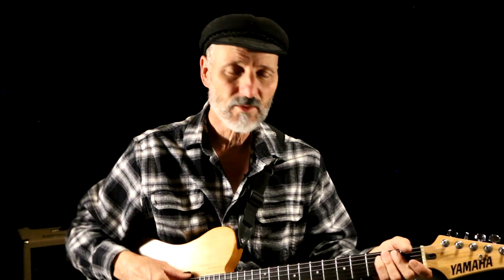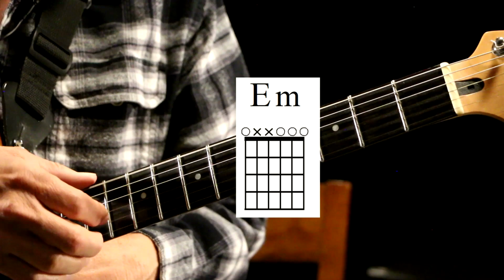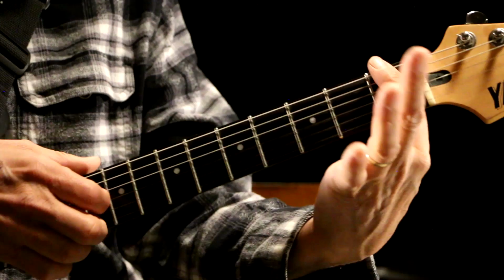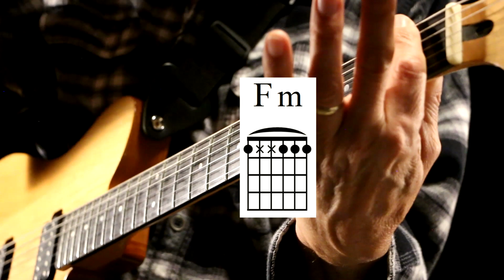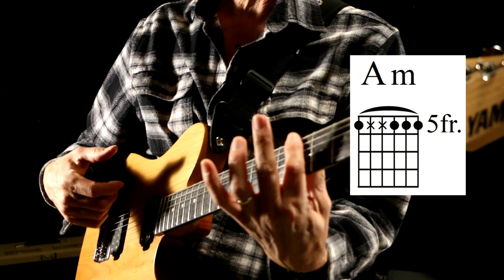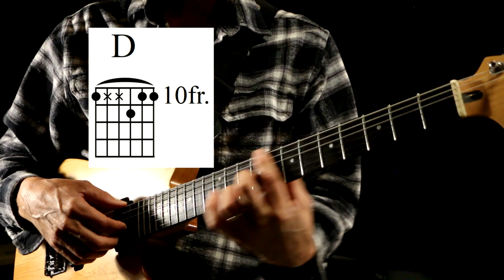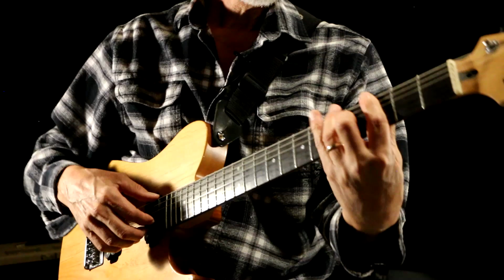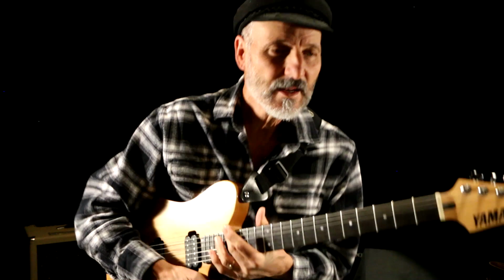Half Barre Chords w Bass Note - #3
You can get the Quail Studios Music and Lead Sheets book

Products I use and recommend
Thank you for your support,
Hal Stead

Supporters include:
Brian Hill
Jay
Matěj Sedlák
Nick Carter
John Henschke
Dale Magnin
Justice Junky
Alexa Cohen
geoffrey lunderville
Griselda Araujo
Glen Fritz
Claude Morissette
Christian Lopez
David Atkins
Andrew Wang
Francine Braese
Elan Gock
marek lakotko
Aman Madaan
Robin Scantlen
Till
Adrian Mak
Anthony DeSantis
Attila Kovacs
Tedd Hankins
Michael John McManus
Rebecca Duncan
Ben
Sara
Alex Milanov
Marek Lakotko
Paul Roberts
Alicia McCartney
Dave Holmes-Kinsella
Santi
Eddie Liu
Jim Showalter
William Aldredge
LYNNE ROBINSON
Rolando Ilas
Charlie O'Connor Clarke
Jesse
Rose Spinks
doug augustine
John Symons
Joan Dobson
Vincent
Pete
James Ballard
Andrea
Steve Goetz
Wendy Wise
Michael Becchina
oskar rintala
Nicole Lissalde-Laureano
Keith Byrd
kevin opp
Steve Burger
Larry Stryker
John Silbert
John Theede
Mark Dodson
myron phelps
Paul Zemella
Shane Herian
Matthijs Hilhorst
Bill Baxter
TONY DIAZ
Arvind Kang
Perry Stamp
Rich Drab
Dean Herrington
John Kuva
Robert Sherrin
Chung Lau
Erik
Leslie Connor
Michael Sale
chris braitsch
John B
Donald Crumb
Kirk Vadheim
Sara Beckwith
Andrea Martinic
Connor
Harrison Walls
Jey Mayberry
Robert Whitford
Michael Hargis
Bruce Cohen
Steve Cross
wayne reynolds
Andrew J Adams
Hermann Mertens
Jeff Reynolds
Liam haddock
Margaret L Ryan
Ka Hung Fok
Robert Gilmore
Jay Combs
david l follette
Angelo
Patrick
Richard Davis
stephen wood
Tony Diaz
Anthony C Nguyen
OANH THI KIM MAI
Syl
Jim Andrews
dhk - san francsico
Kimberly Belloso
Robert Schumann
Robert Whitford
Aspenx
Dean Herrington
Frieda Wiggle
Anthony O'Mahony